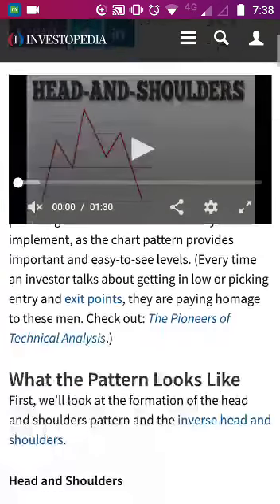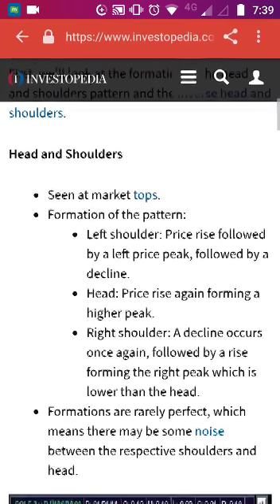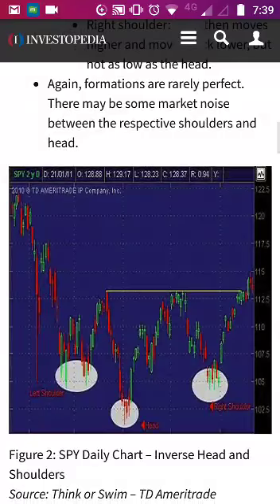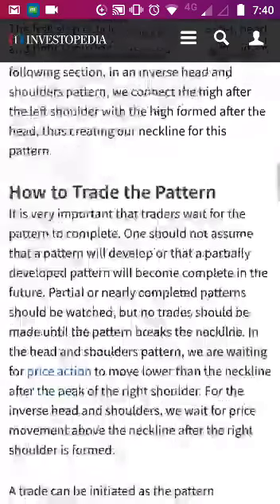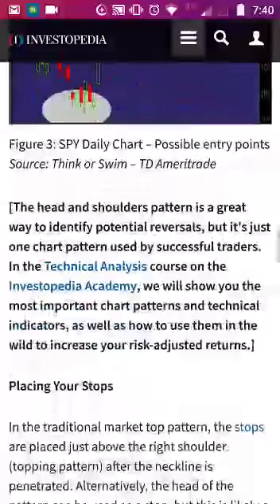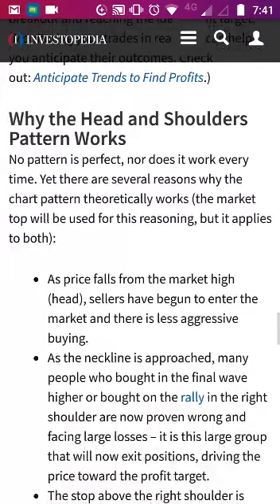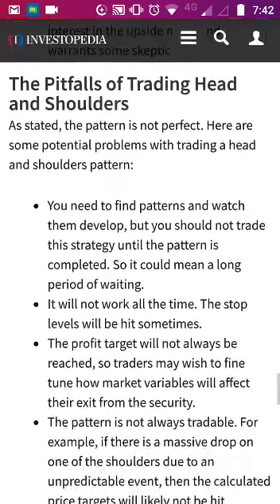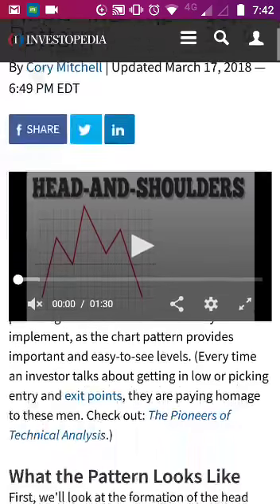What is Head and Shoulders pattern?